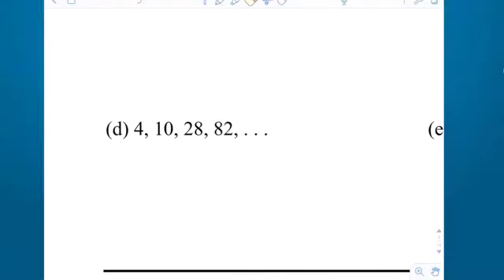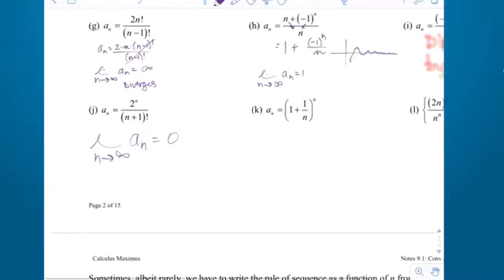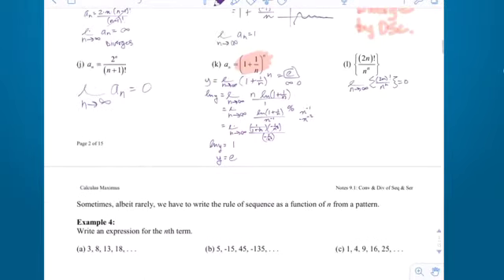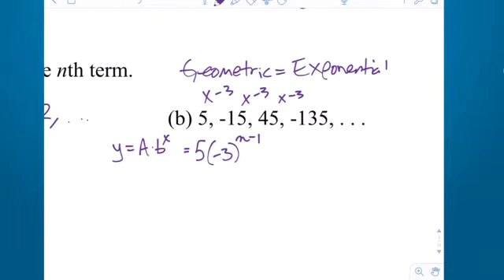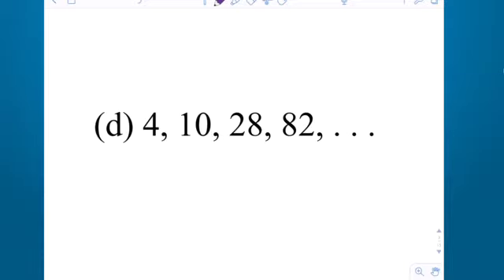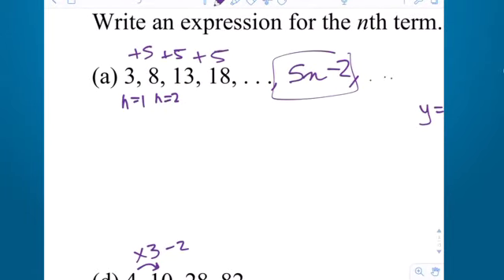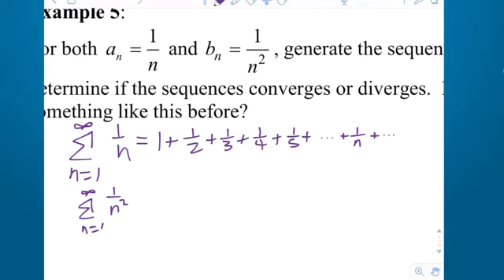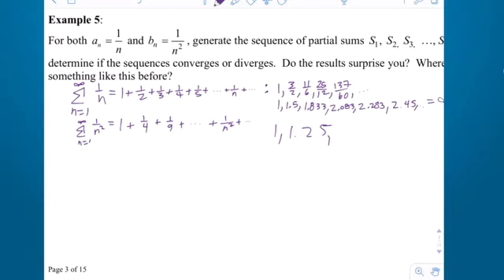AP Cal 9.1 Ex 03h-05